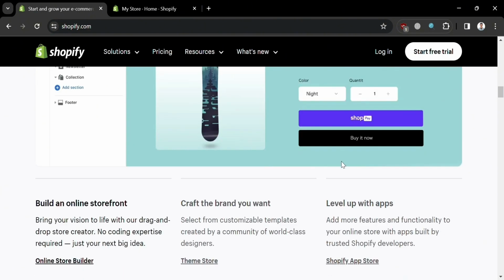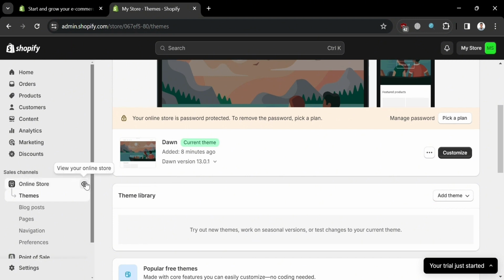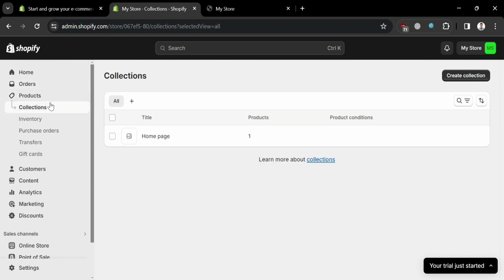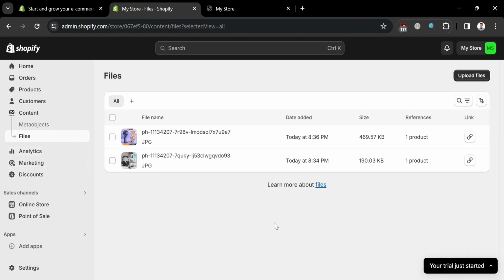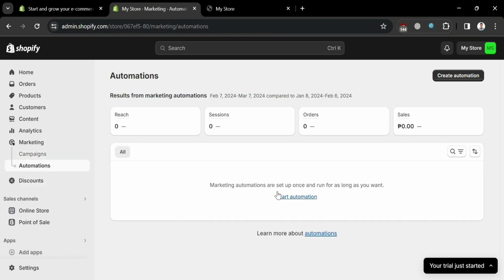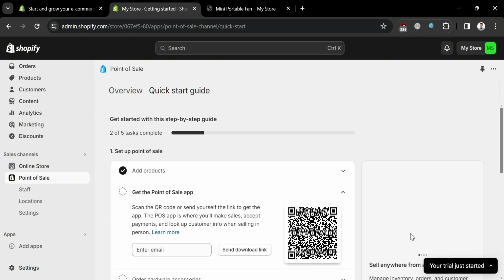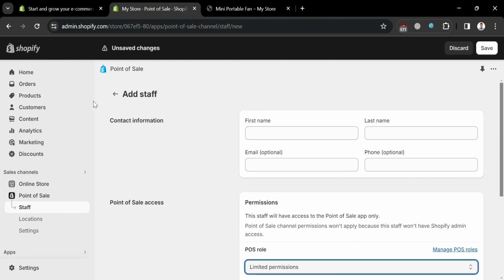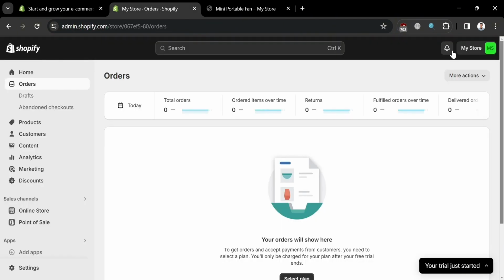Shopify POS Setup and Walkthrough (2026) Tutorial for Beginners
In this video we have shown shopify pos pricing / shopify pos system